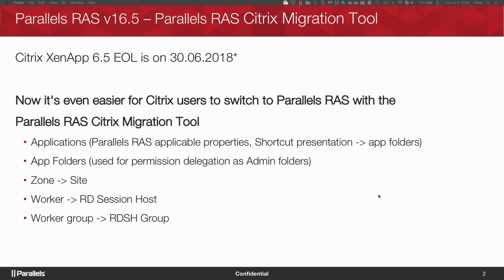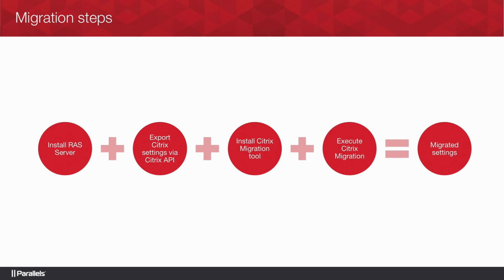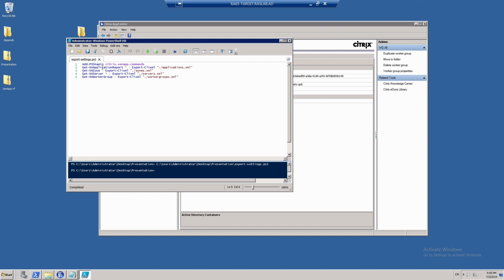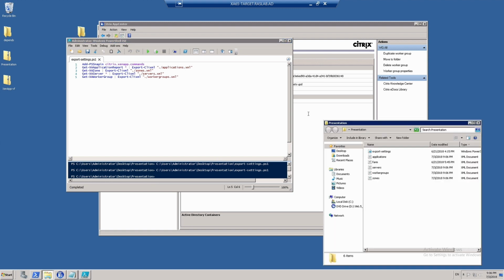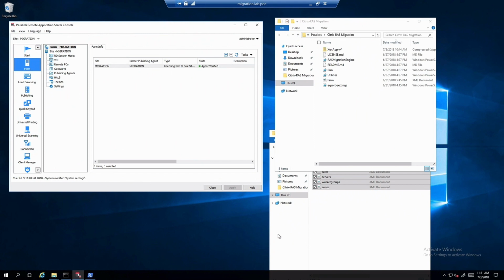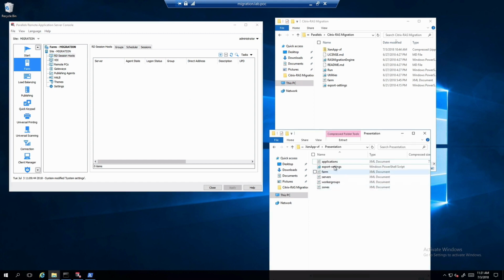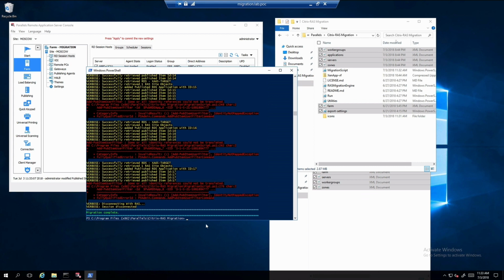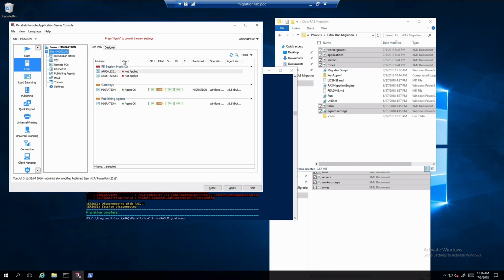Parallels RAS Free Migration Tool from Citrix XenApp 6x